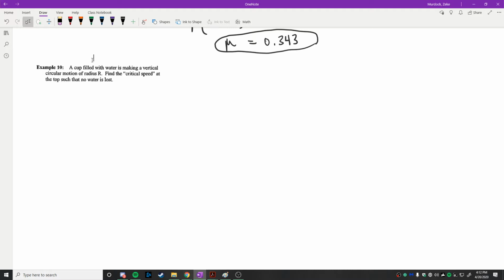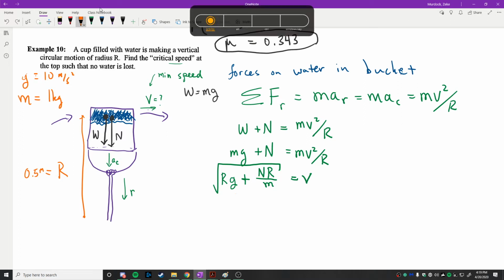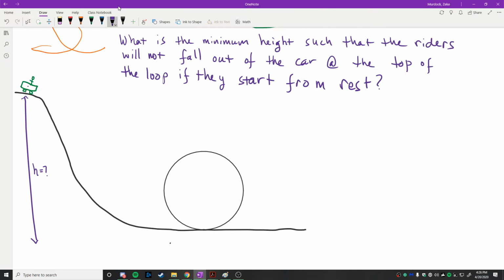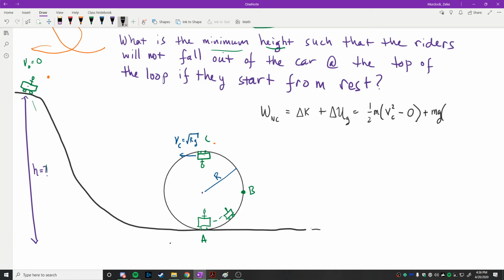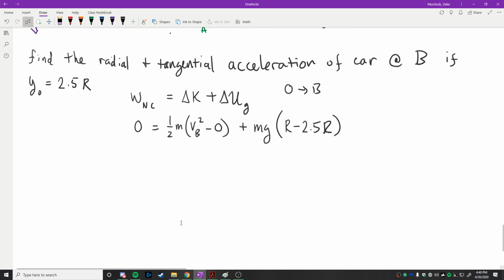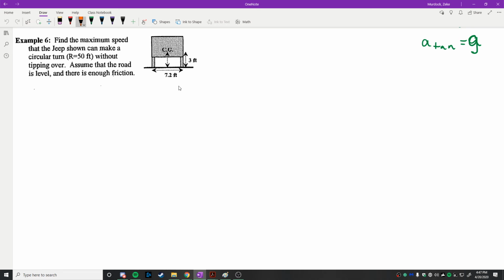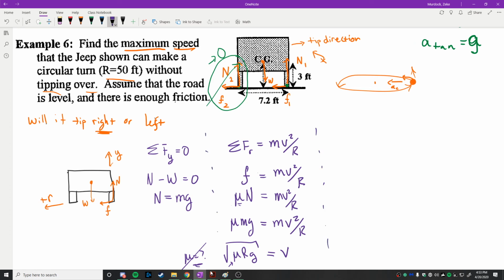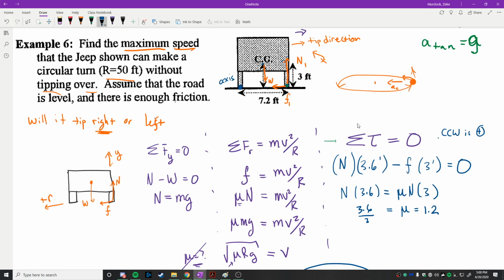Phys 1a - Circular Motion More problems